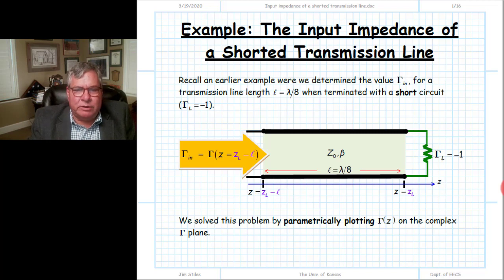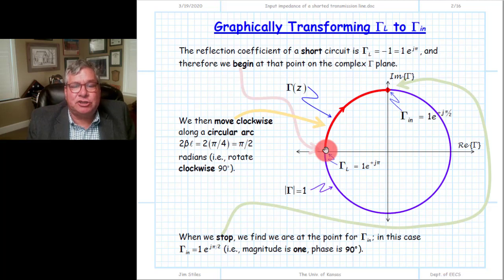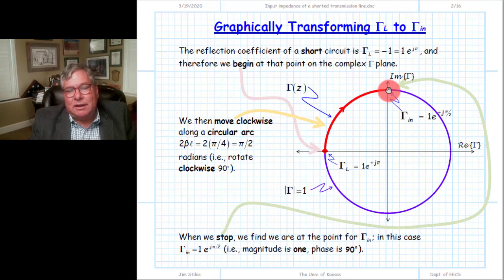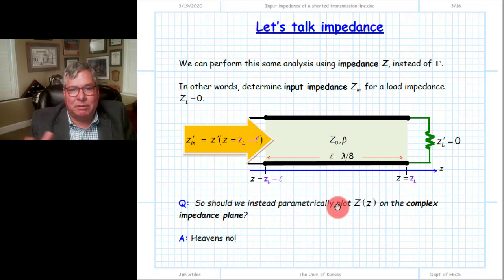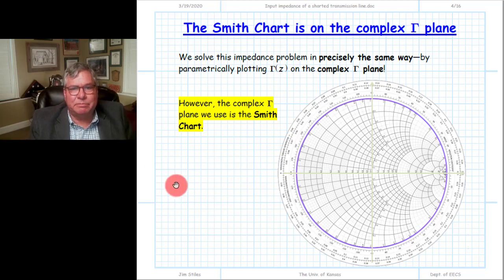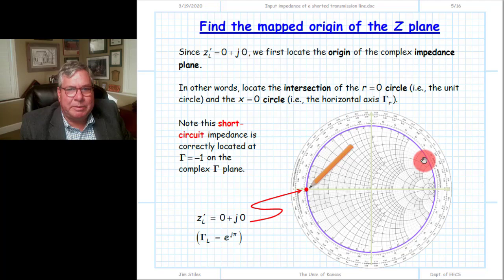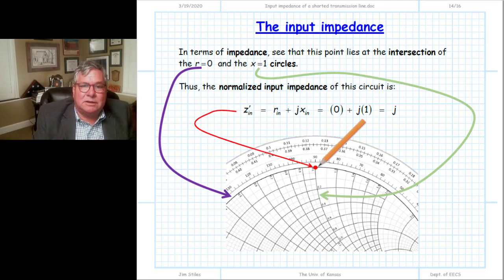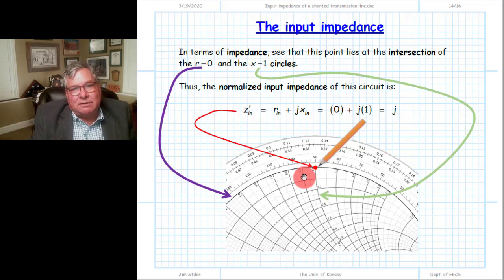The Input Impedance of a Transmission Line Terminated in a Short-Circuit